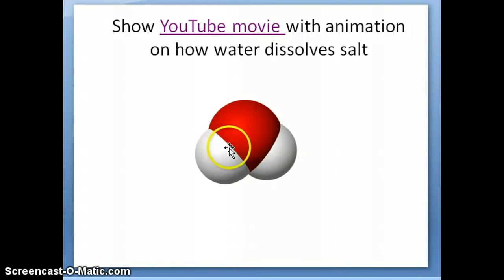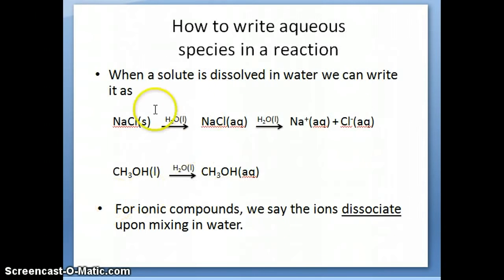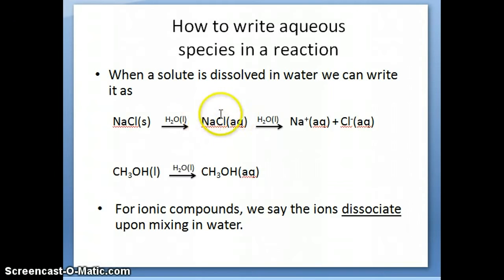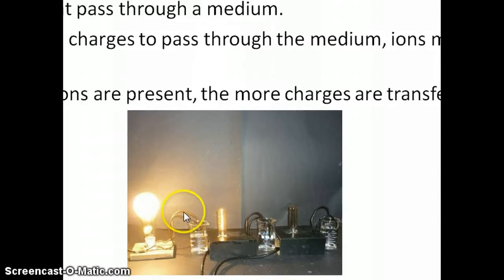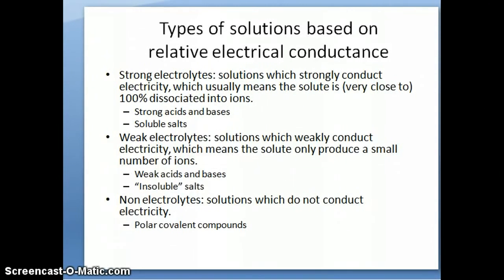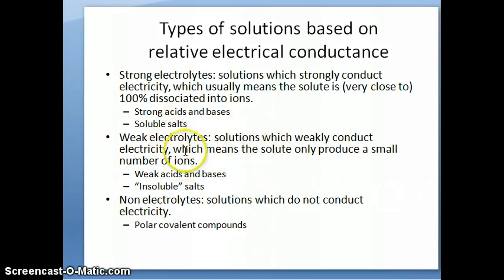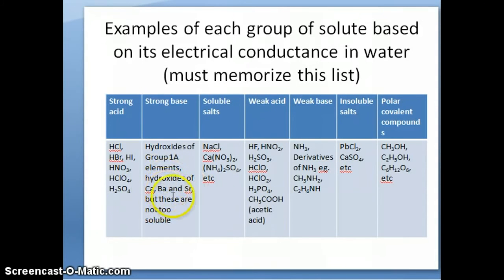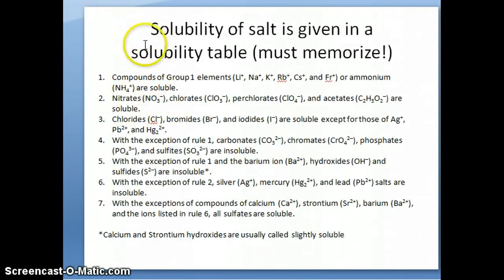Properties of Aqueous Solutions Part 2